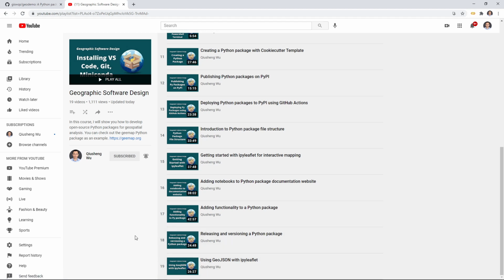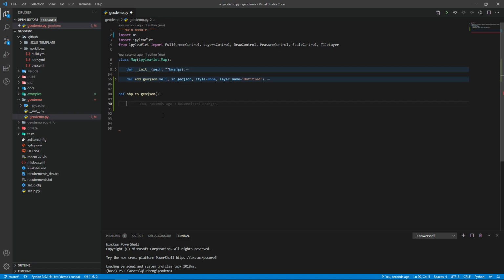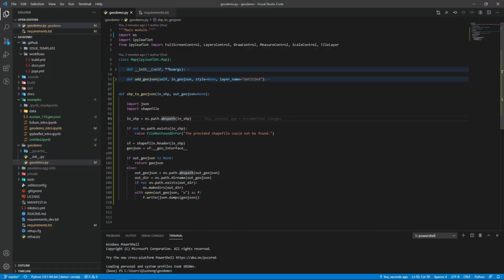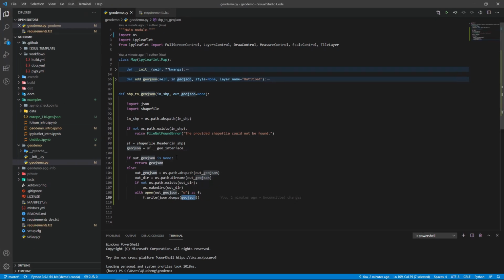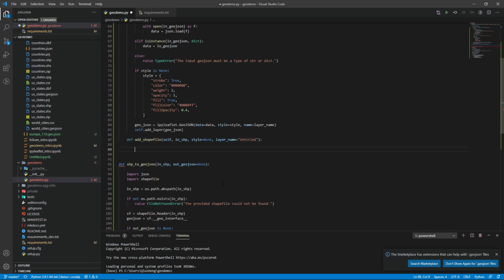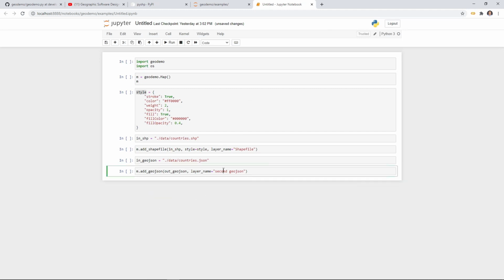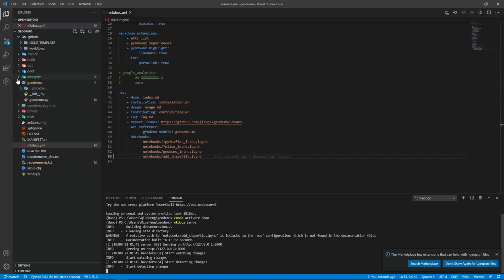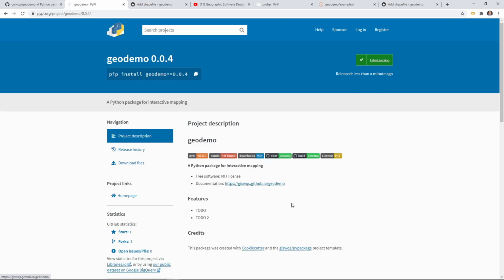GeoSoft Lesson 20 - Using shapefile with ipyleaflet